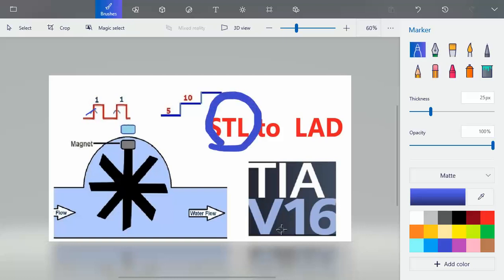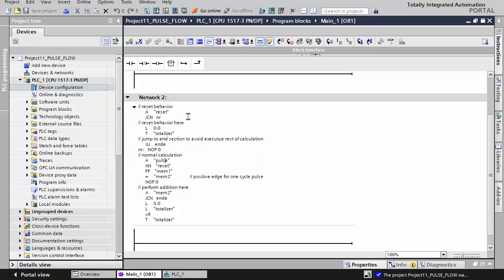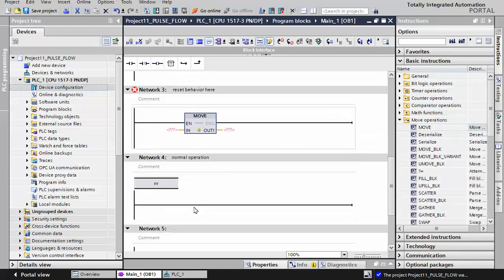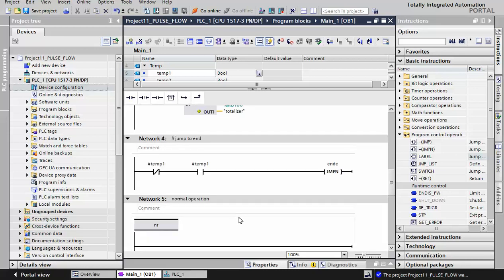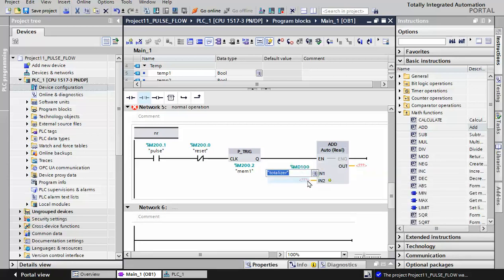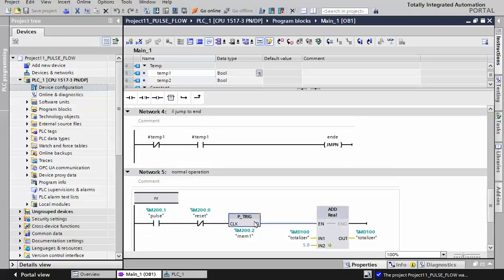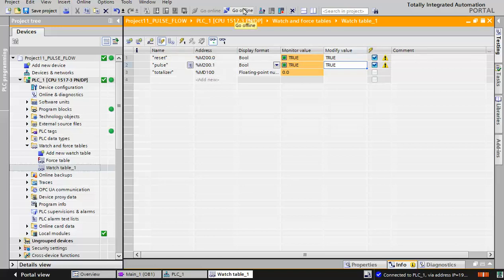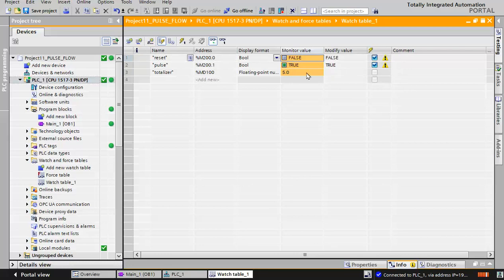STL to LAD in TIA Portal V16 for flow totalizer | S7-1500 | SIEMENS TIA Portal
STL to LAD conversion of flow calculation with binary flow transmitter. A pulse from transmitter causes an step-wise addition in totalizer value. There is a reset signal that has priority over other conditions.

You see the programming notes , tag creation , LAD programming in TIA Portal .Great amount of explanations are provided to help you for better understanding the program . The final step is the function test with PLCSIM.